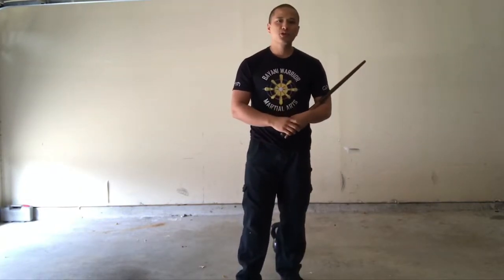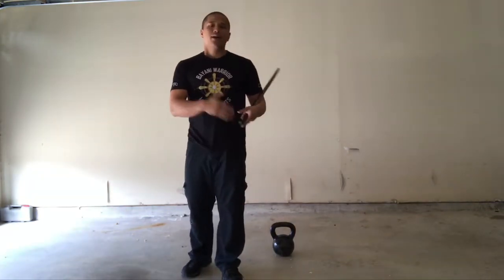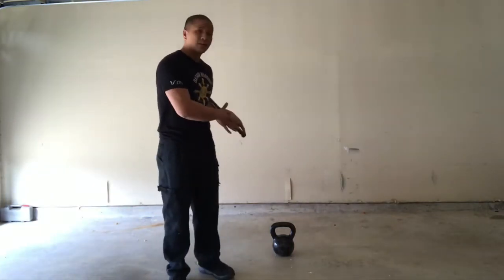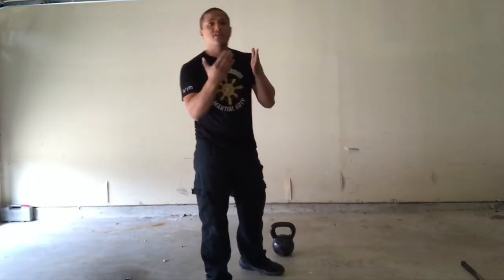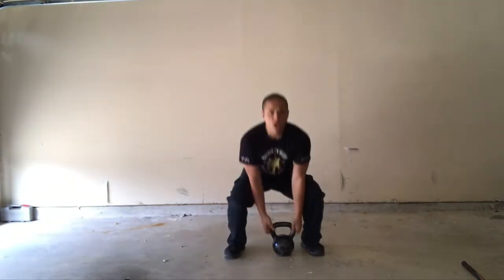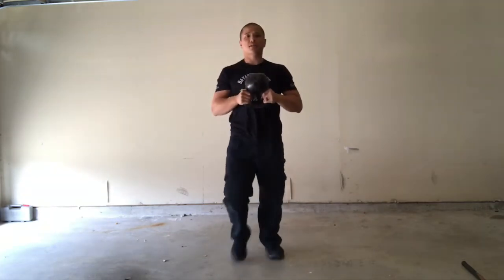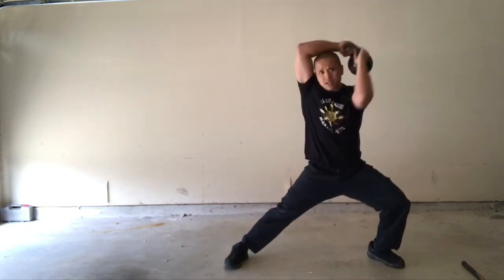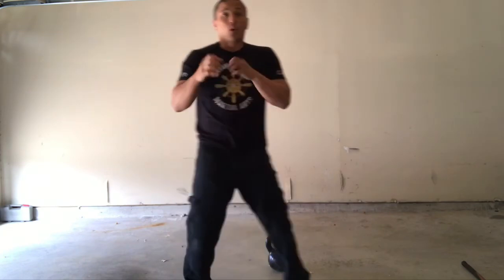Kettlebell Exercise for Fighters and Martial Artists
Facebook: Bayani Warrior Martial Arts Academy